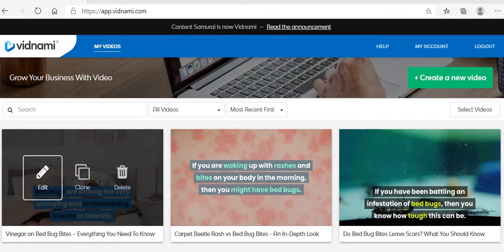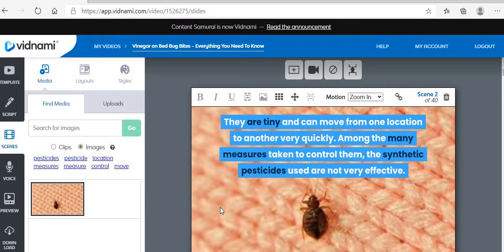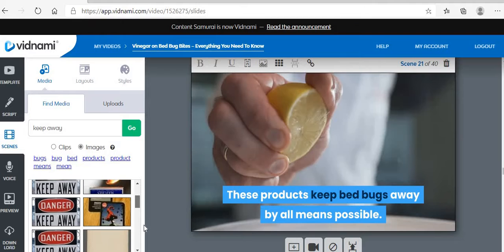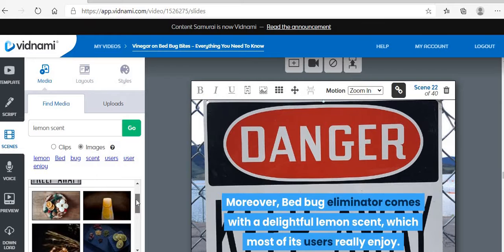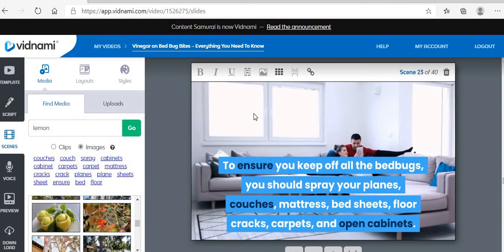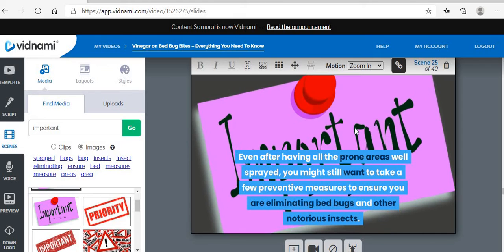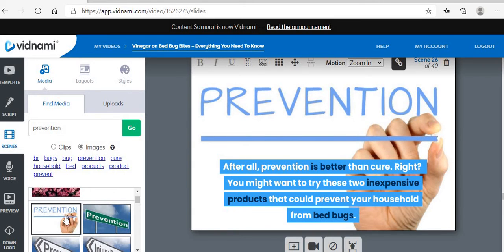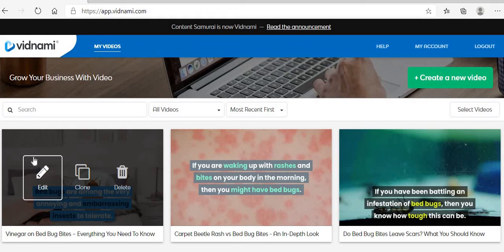Vidnami Image Tweak Tutorial